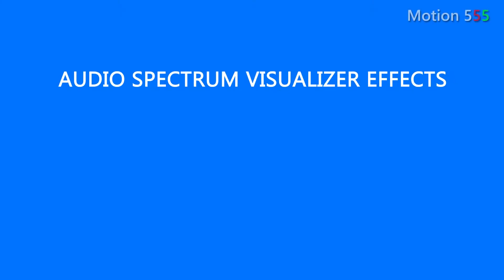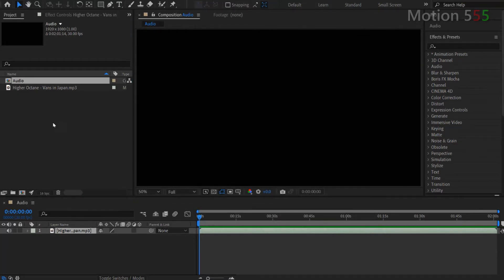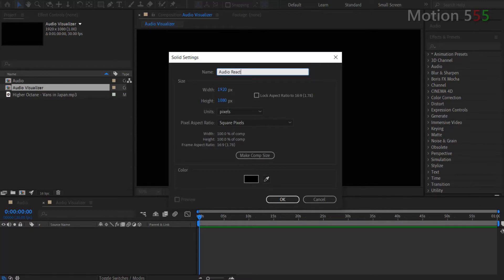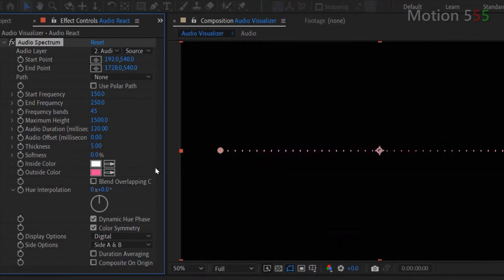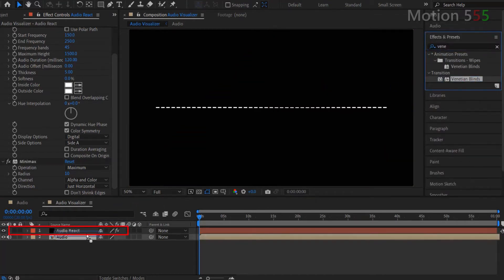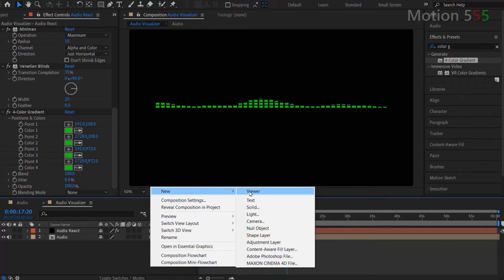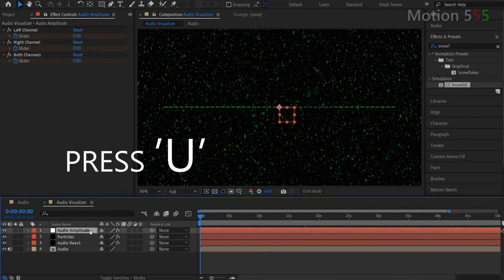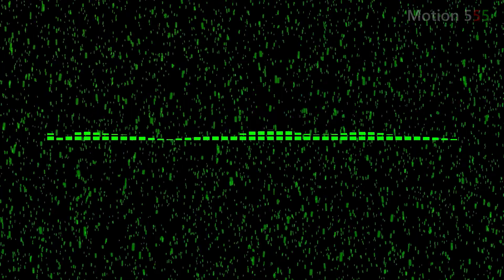Audio Spectrum Bars Effect | Audio Visualizer After Effects Template - No Third-Party Plugin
An easy to do but beautiful Audio Spectrum bars effects for your audio music with After Effects and no third-party plugin needed. Don't forget to use the timestamps below to keep track of the content.

0:00  Intro.
0:06  Effects Preview.
0:22  Create new project and import file.
1:08  Create Audio Visualizer composition and adjust its settings.
1:47  Add Audio React layer and Audio layer into timeline.
2:17  Adding several effects for Audio React layer.
4:28  Add color effect for Audio React layer.
4:56  Create particles background layer.
5:15  Apply effects for the Particles background layer.
5:46  Make particles effects react to music.
6:58  Play result video.

Software Using

✦ After Effects version 2021.
✦ Third-party plugin: NO
✦ PC platform: Windows 10

Higher Octane - Vans in Japan